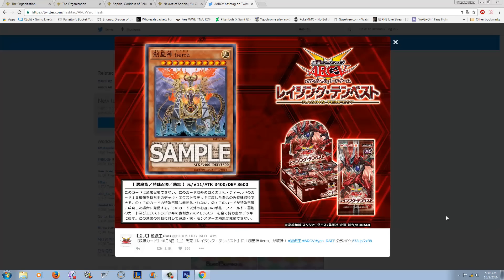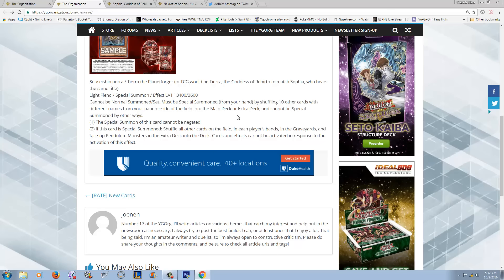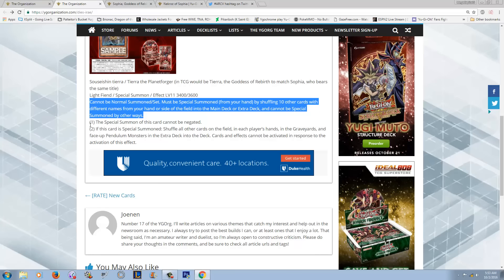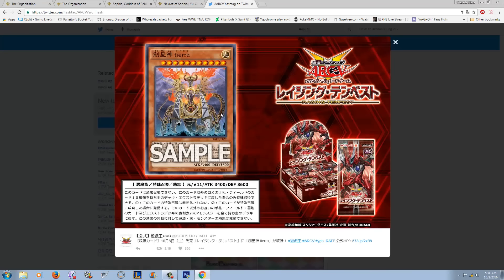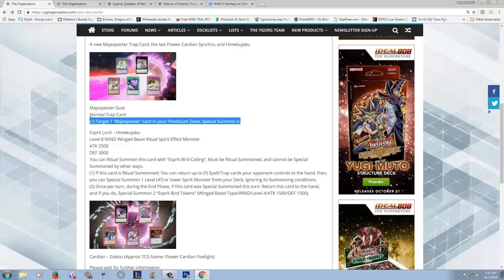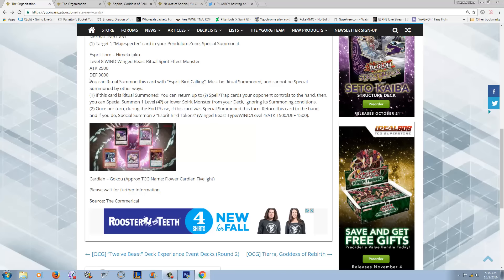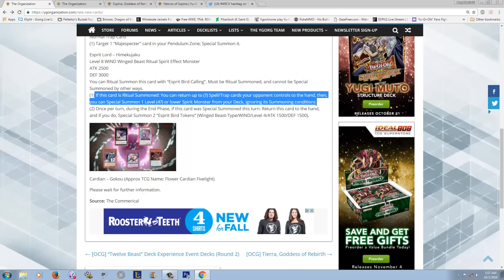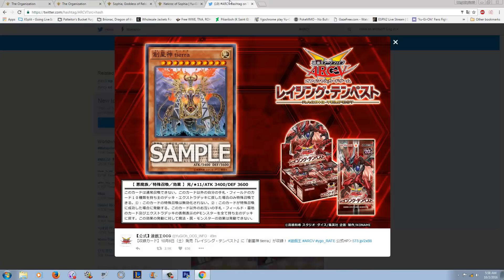Tierra, Goddess of Rebirth - GG EZ, wait how the **** do I summon this ?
Have a great YGOpro/DevPro (Now taking Dev Pro) replay -send it to me and I might commentate it - (seriously only replays or dank memes please) . Also if you have a message for me PLEASE USE THIS EMAIL (I almost never check my YT messages cause I'm lazy)